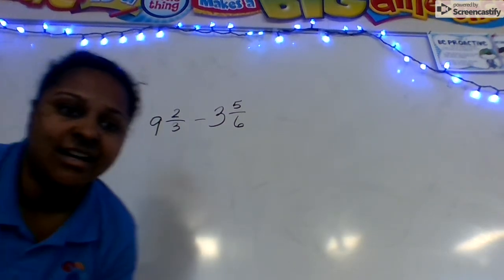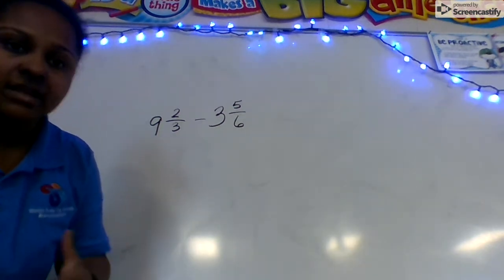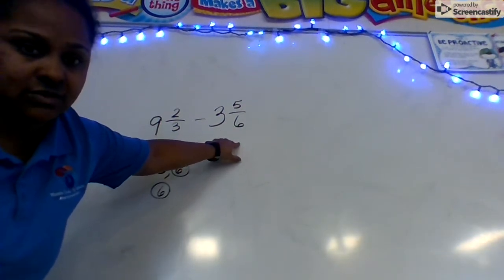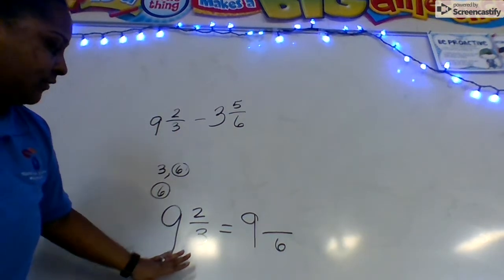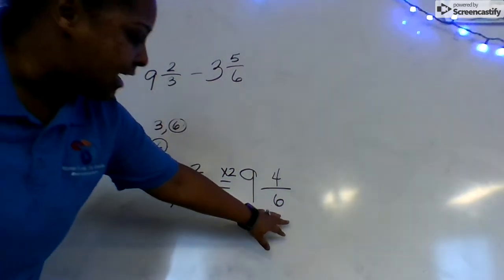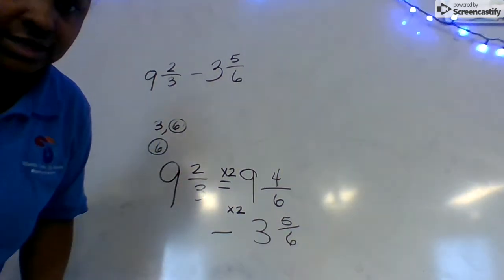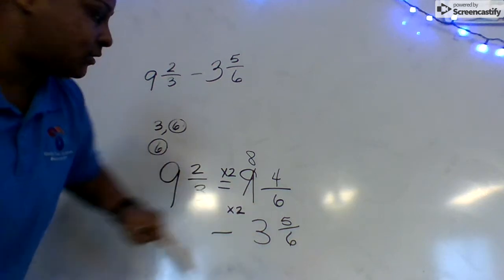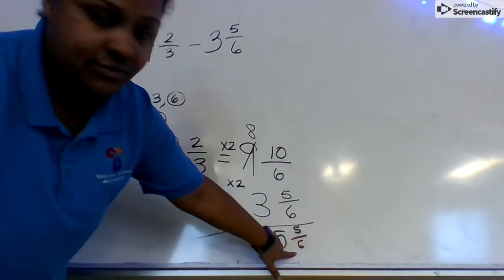Subtracting Mixed Numbers borrowing from whole number